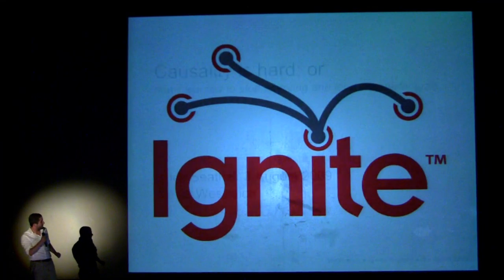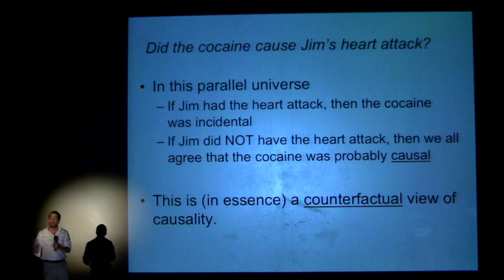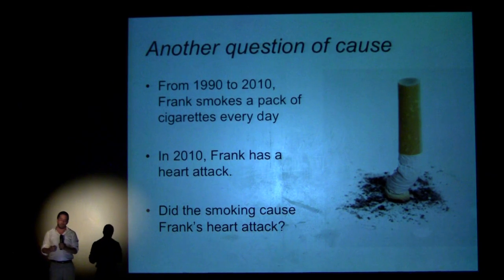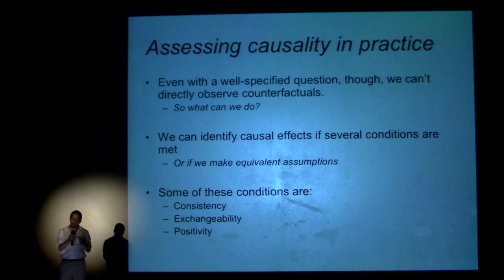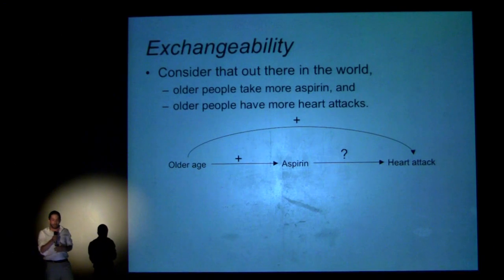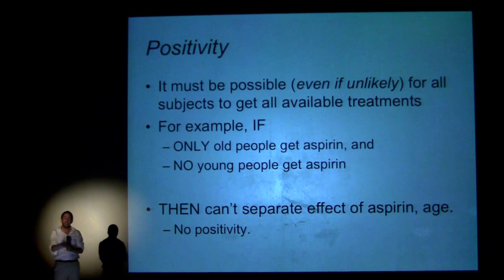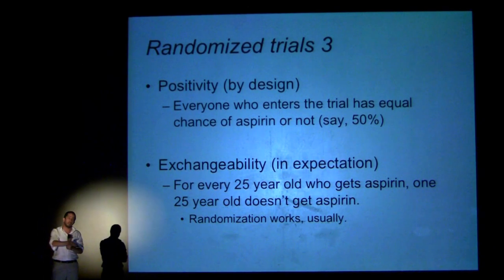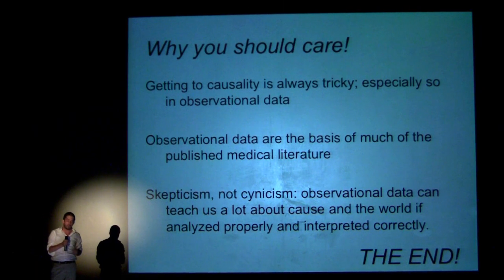Causal Inference is Hard (or how I learned to stop worrying and...) - Daniel Westreich